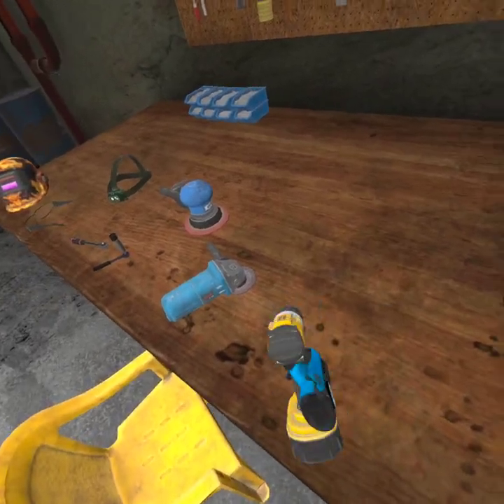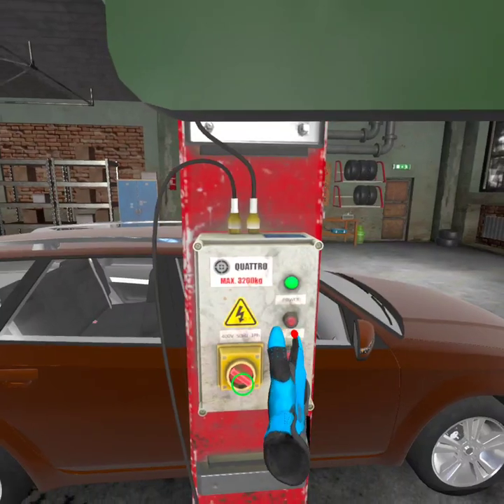Game Early access Car game.